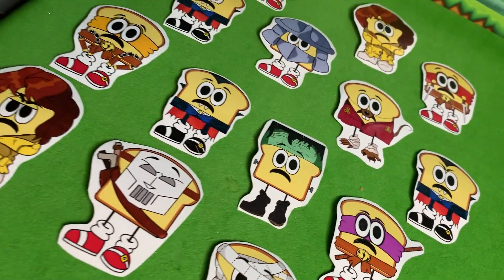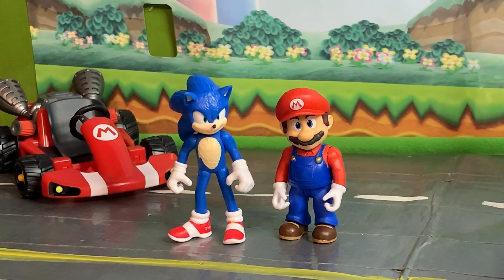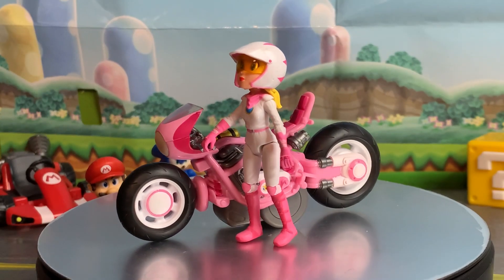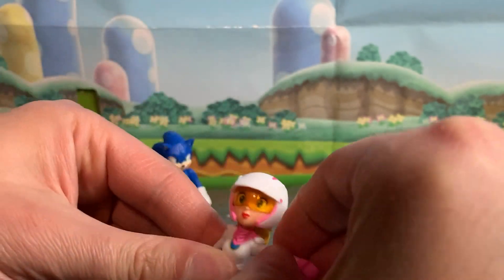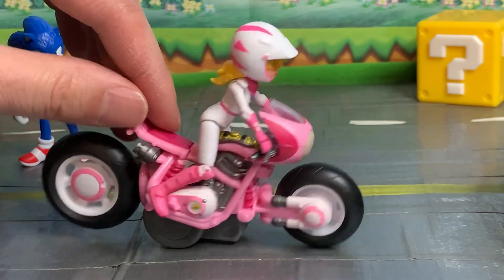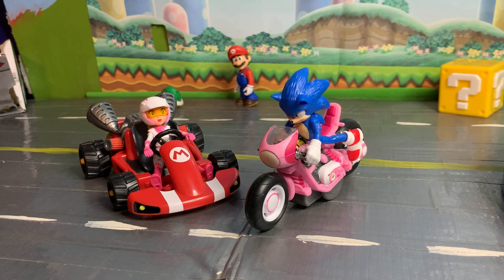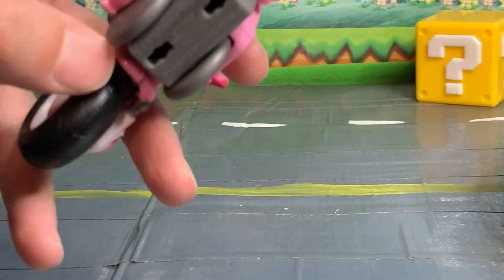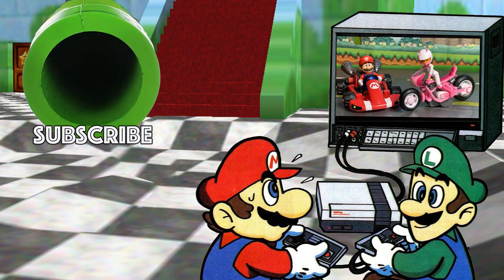2.5inch Movie Peach on Motorcycle Review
Sonictoast Stickers for sale on ebay